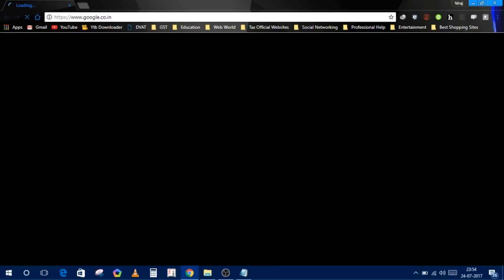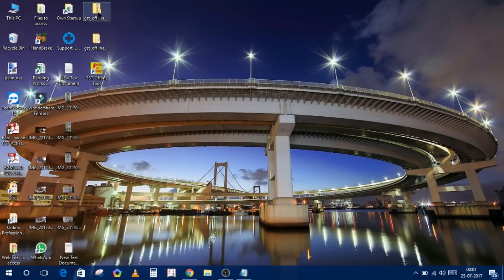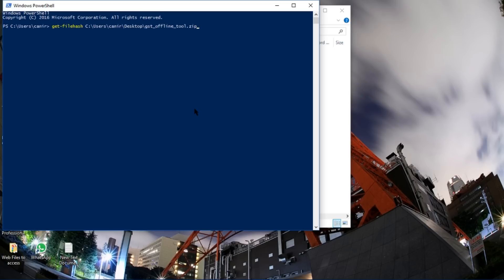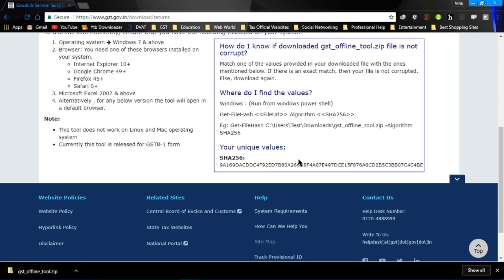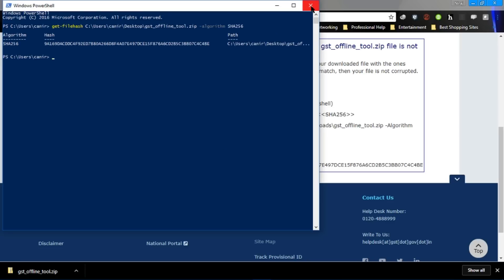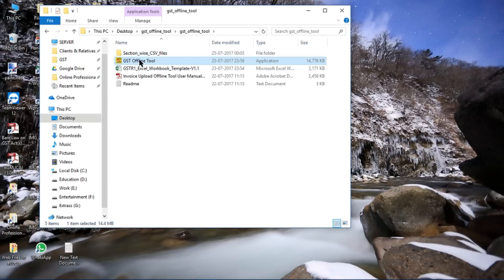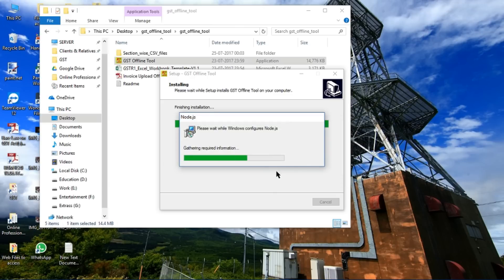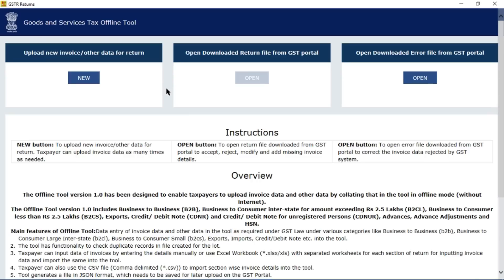GST Offline Tool or Utility Download and Install error free with corruption test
Type this command in windows powershell:
get-filehash (copy and paste file path here without this bracket, alternatively press right mouse key) -algorithm SHA256

There are lot of issues with Windows 7 and Office 2007 versions. It is recommended please use higher versions of Windows like windows 8 and windows 10 (in this version it works perfectly fine).

FOR THOSE WHO HAVE TROUBLE OPENING IT IN WINDOWS 7. Install the tool with this verification. The problem is with internet explorer and JAVA. Ensure you have internet explorer 10 or above since this is the most probable issue with most of windows 7 OS (Internet explorer 10 or above are mainly supported with Windows 7 Service Pack 1, generally not supported with windows 7 ultimate). Download the latest Java, and Internet Explorer 10 or above, and restart the computer. (Other windows versions have them pre-installed. So, it works fine in 8, 8.1 and 10).